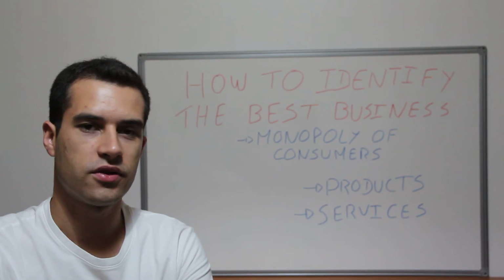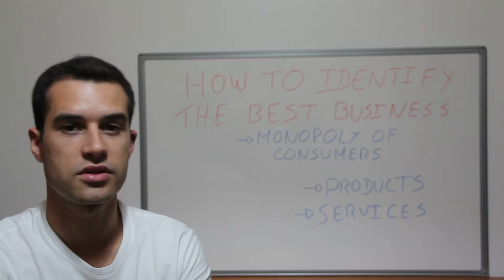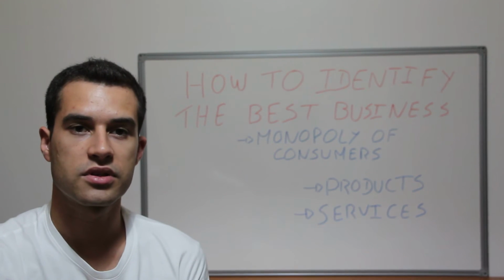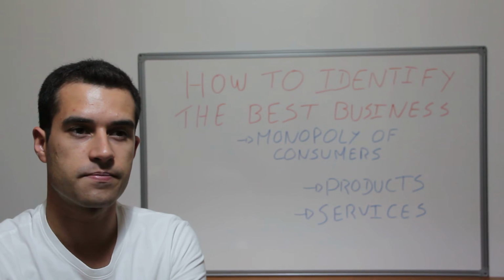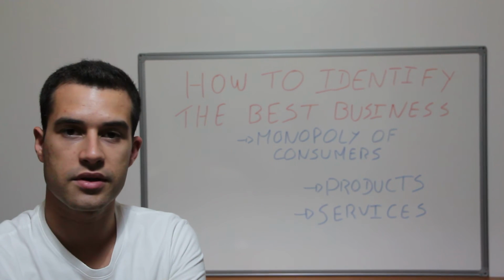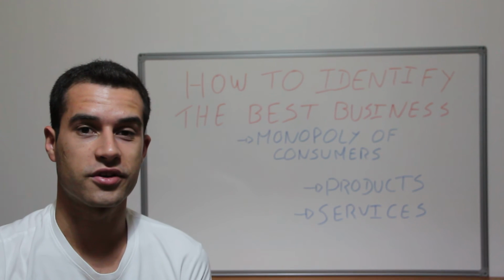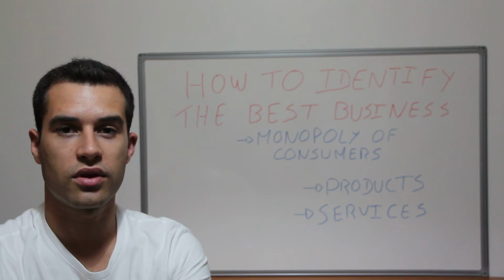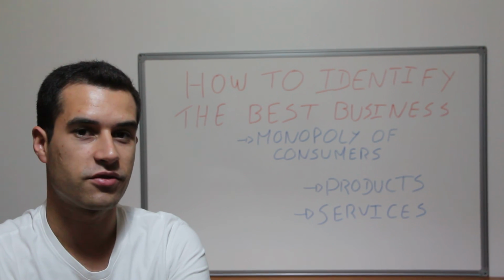How to Fing Good Investments